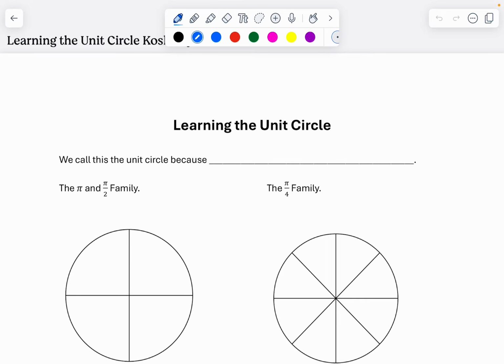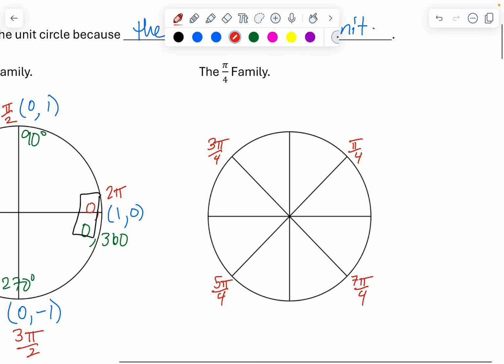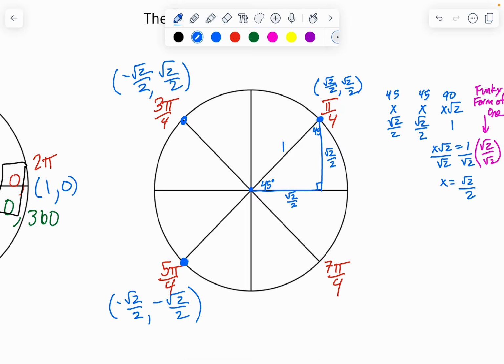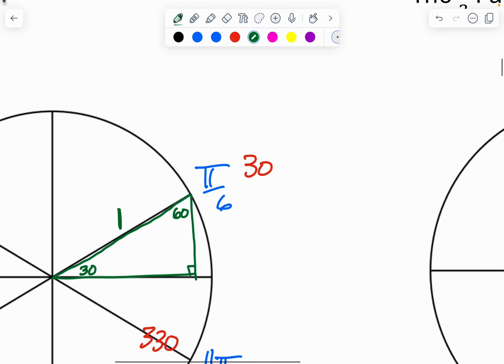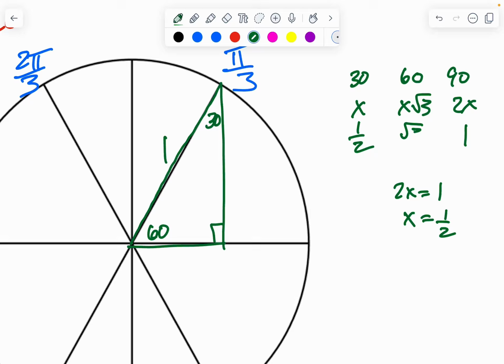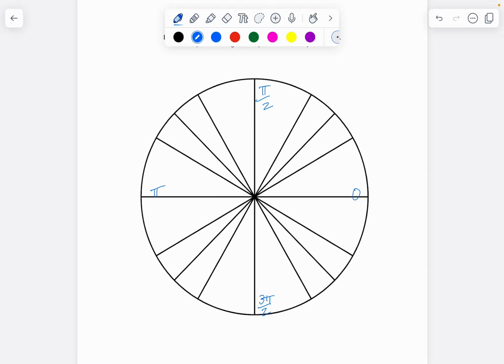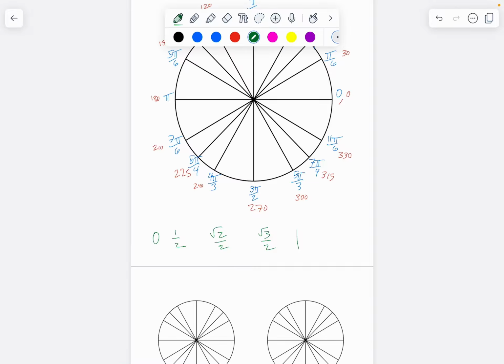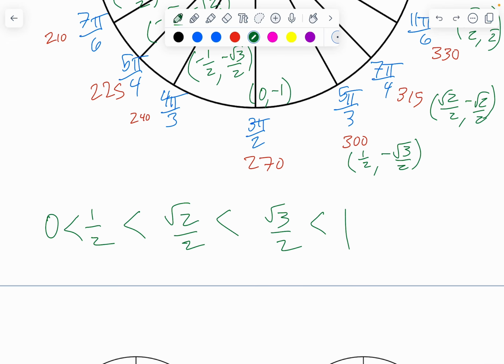Learning the Unit Circle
Ms. Kosh teaches the Unit Circle by looking at the different "families" found in it.